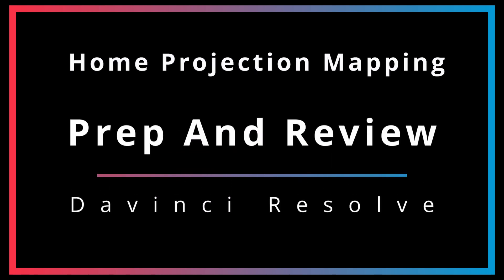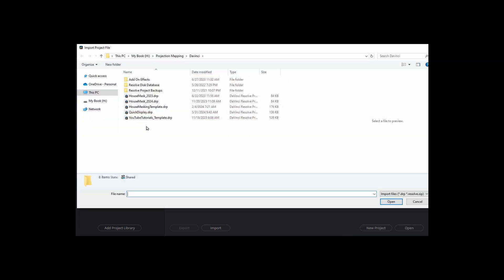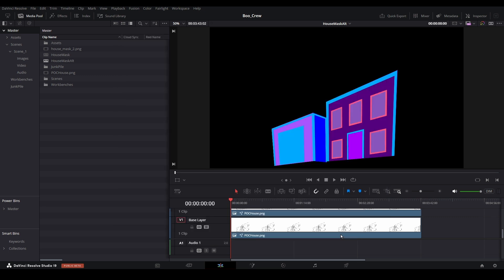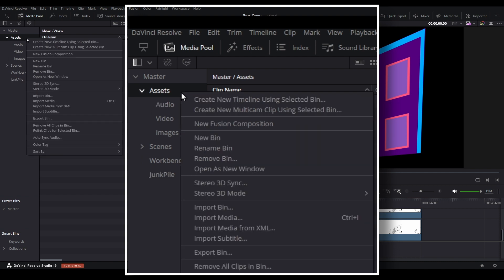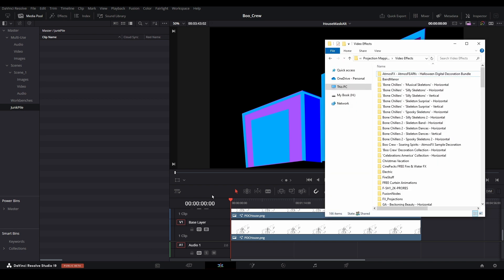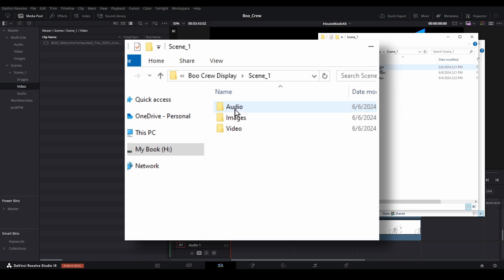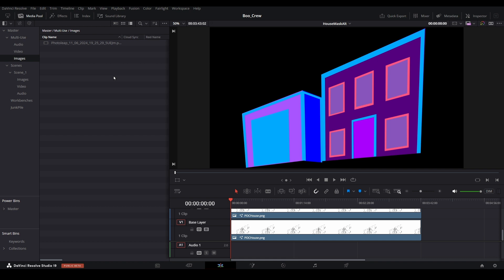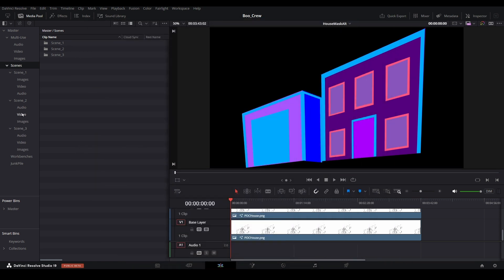Resolve Projection Show Guide | Part 1: Prep and Review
🎬 In this video to start off the Projection Show Series, we will do a very quick review of what we have done so far in the previous series, and perform some necessary prep work in order before we begin our show build.

You will also need to have completed the Jump Start Projection Mapping Series, prior to working through this one.

Jump Start Projection Mapping Series